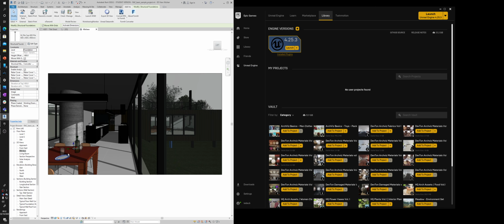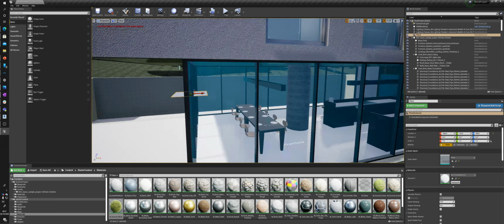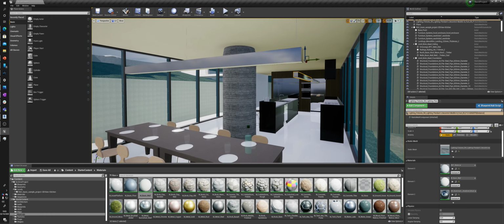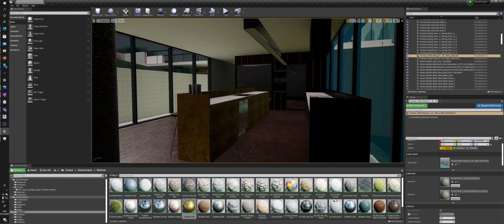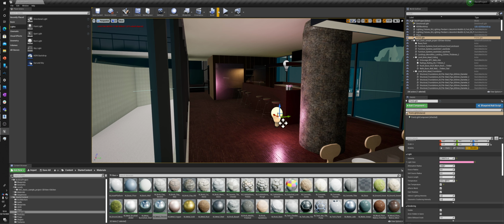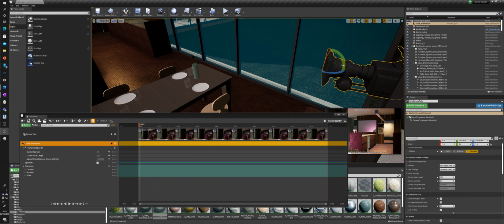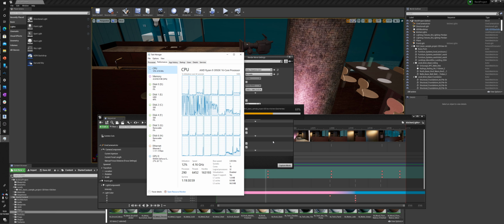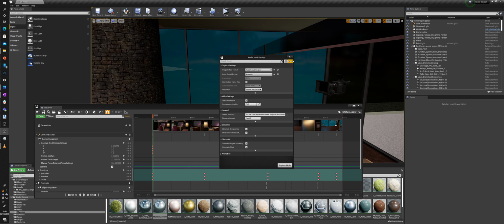Unreal intro - Revit Walkthrough 101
In this video we go through from Revit to Unreal Engine 4, swap out some object and change the materials, add some lights and create a walkthrough - all in 40 minutes!

In future videos I'll make sure that focus assist is on, and that my phone is silent! :o